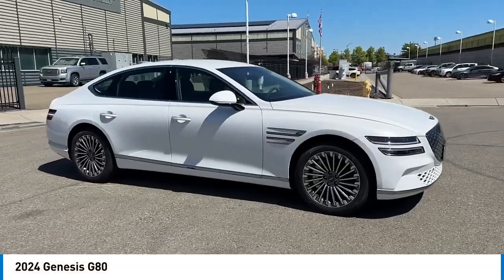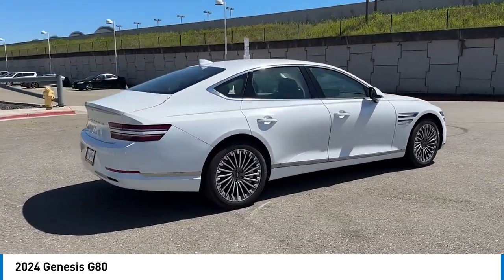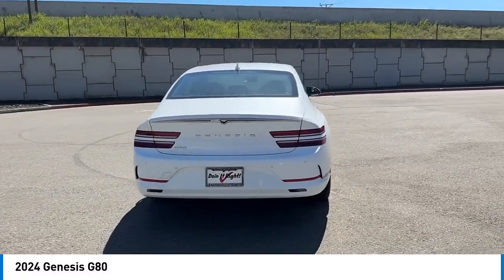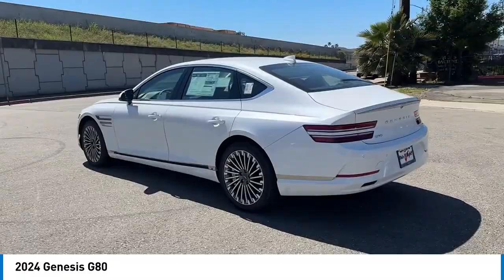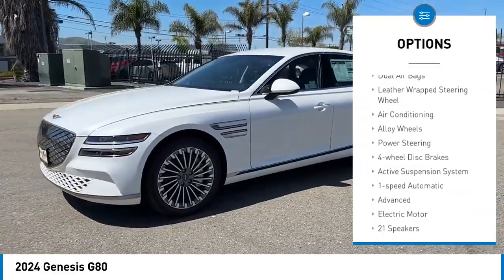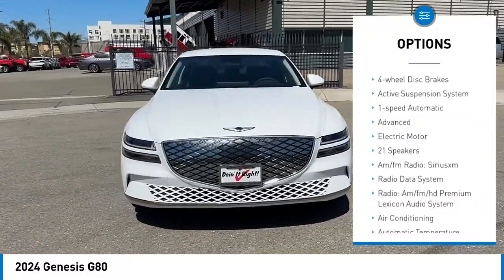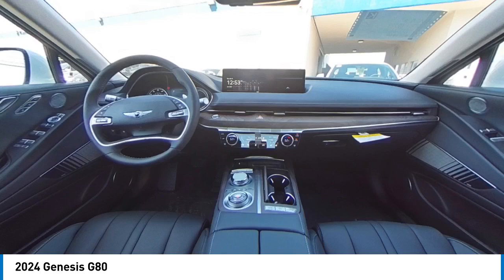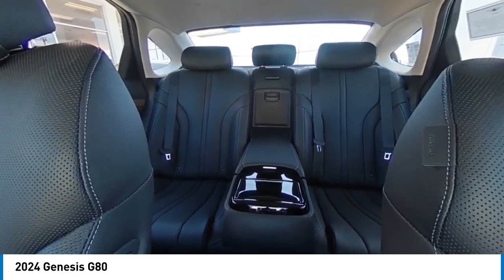2024 Genesis G80 Genesis Dublin Tri_Valley TRIM Livermore Pleasanton San_Ramon Alta White KMTGE4S1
2024 Genesis G80  - Stock#: G10667 - VIN#: KMTGE4S15RU007921

Dublin Genesis YouTube
6015 Scarlett Ct

Looking for the right sedan? Today could be your lucky day. this 2024 Genesis G80 could be yours.